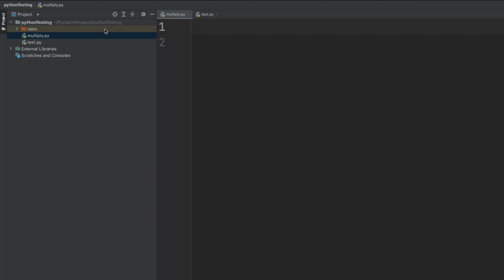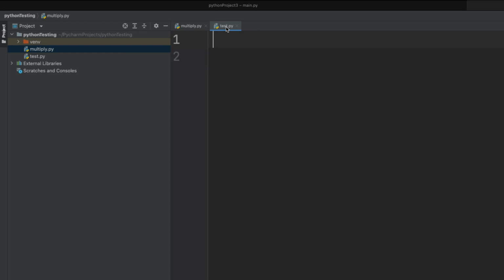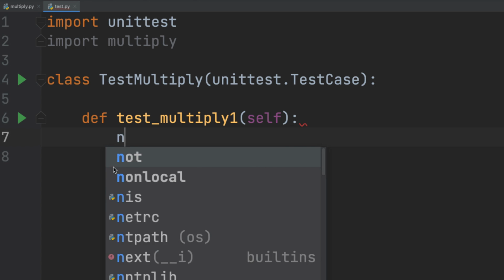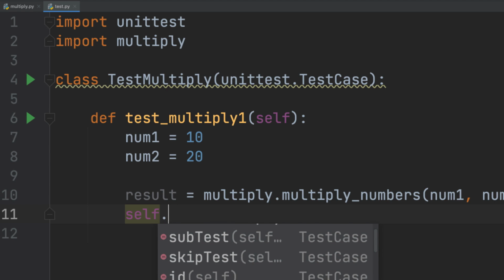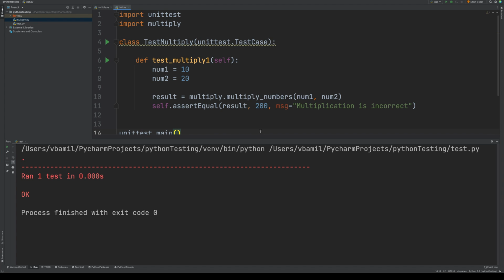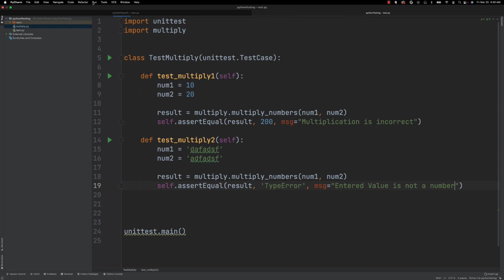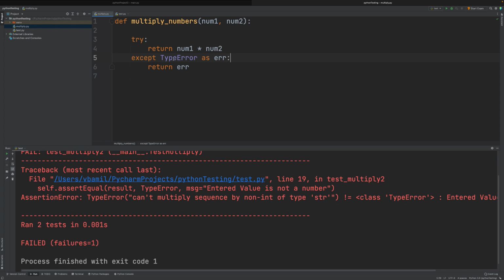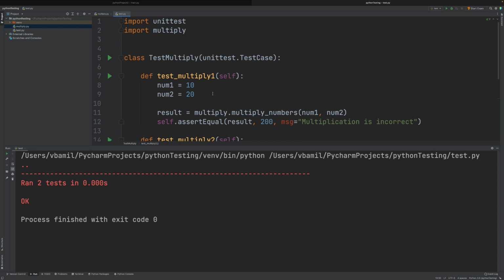Testing In Python | Python Tutorial for Beginners | AL & ML Programming | Machine Learning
When you learn any language, you write very little code and create simple files but when you become a professional or work on bigger projects, you end up writing millions of lines of code. Also, in bigger companies many developers work on the same project and contribute to the same python modules, packages or classes and as the size increases the complexity of the code also increases. You modify one piece of code and it impacts other pieces of the project and unintentionally you introduce bugs that not only impact your code but other developers code as well and which can end up blocking the whole project. And this problem will become bigger and bigger once you add more and more lines of code.

TESTING in Python can help solve this project. TESTING is a method where individual units or functions or methods are tested to make sure they are working properly. If you want to be a good programmer, you really need to master this skill.

In this video you will learn how to do efficient testing in Python